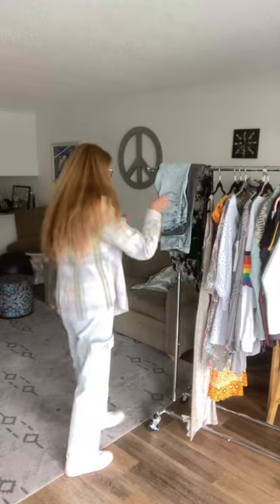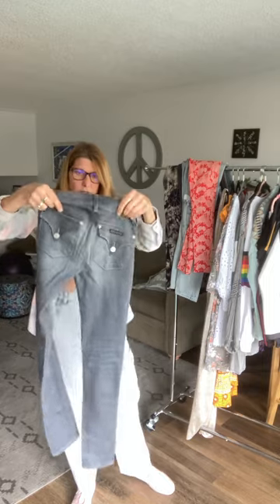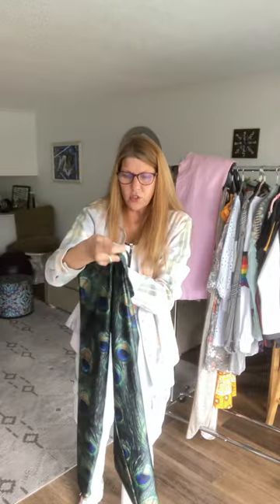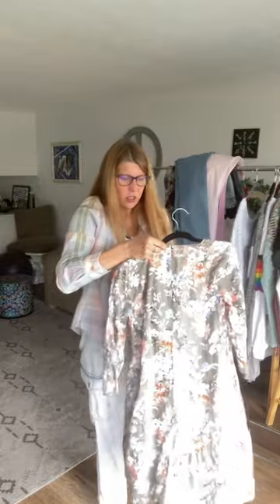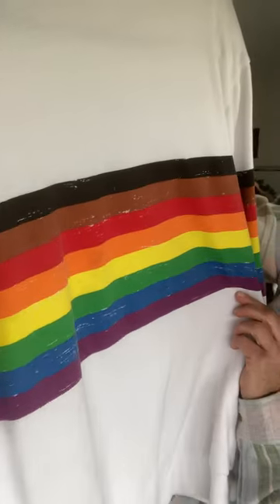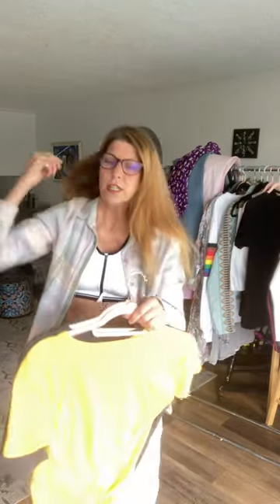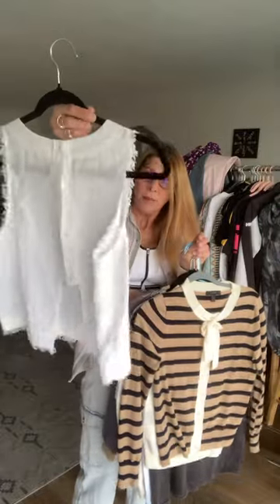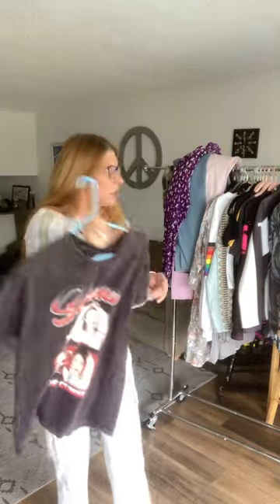Thrift Haul To Sell for Ebay Poshmark and Catherinesfashionfinds.com to recycle and make $$& money!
Catherinesfashion.com. Also on EBay and Poshmark!